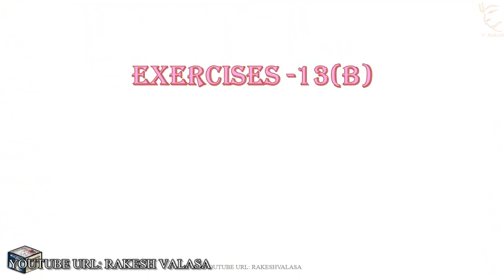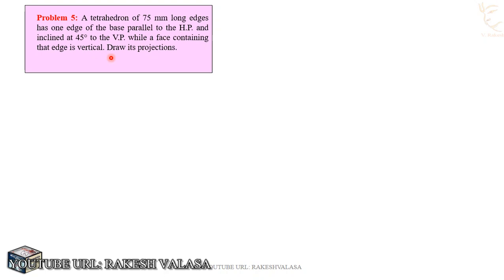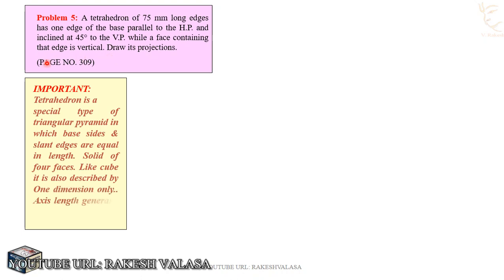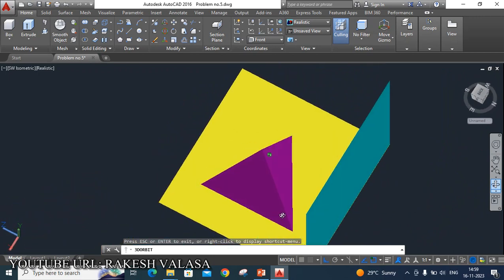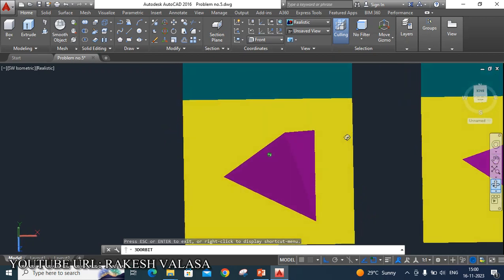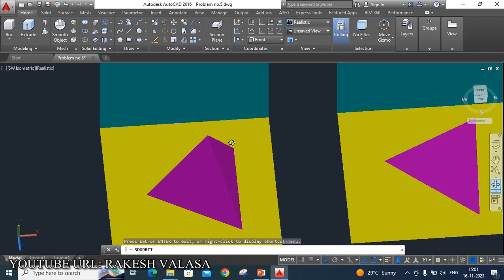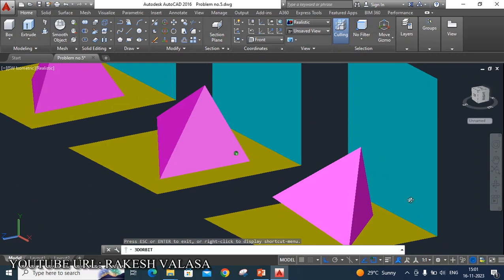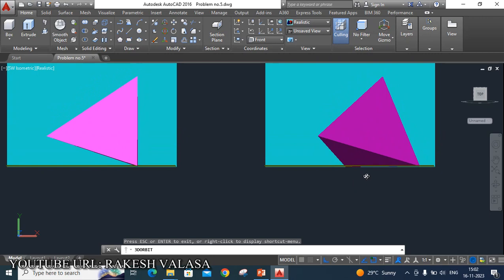PROBLEM 5, PROJECTIONS OF SOLIDS (ENGINEERING DRAWING BY N.D.BHATT)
Problem 5: A tetrahedron of 75 mm long edges has one edge of the base parallel to the H.P. and inclined at 45° to the V.P. while a face containing that edge is vertical. Draw its projections. (PAGE NO. 309)